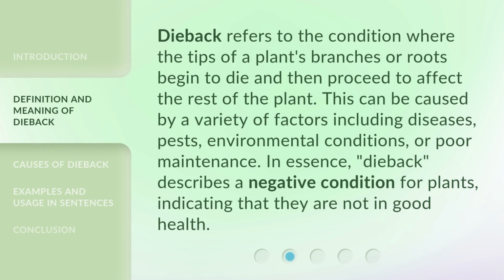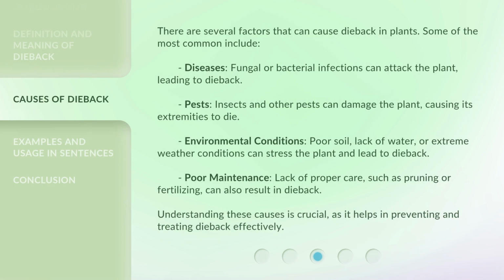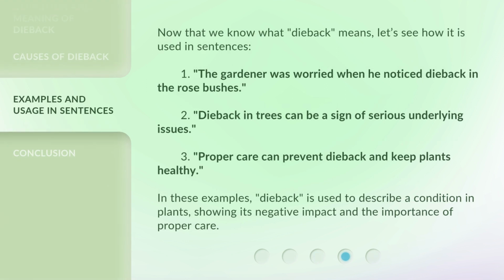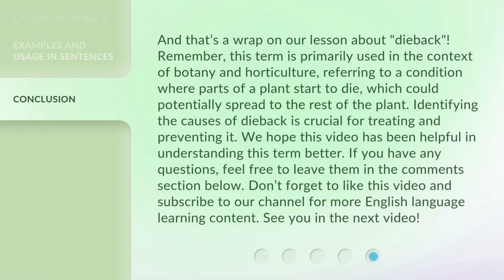Understanding the Phrase "Dieback" in English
Understanding Dieback: Causes and Usage • Learn the definition and causes of dieback in plants, and how to use it in sentences. Discover the negative condition that affects plant health and the factors that contribute to dieback. Don't miss this informative video!

00:00 • Introduction - Understanding the Phrase "Dieback" in English
00:38 • Definition and Meaning of Dieback
01:06 • Causes of Dieback
01:52 • Examples and Usage in Sentences